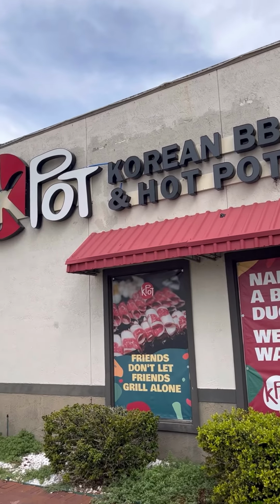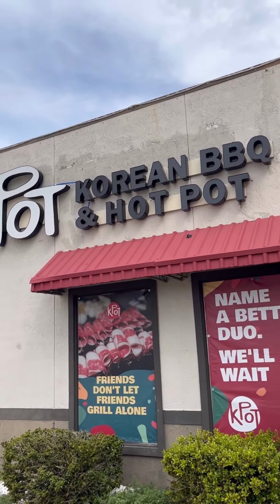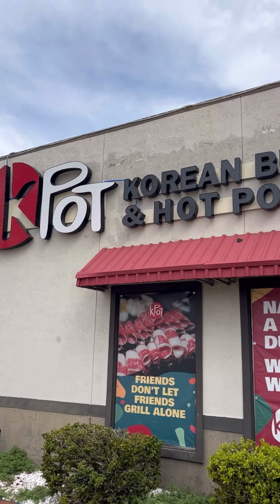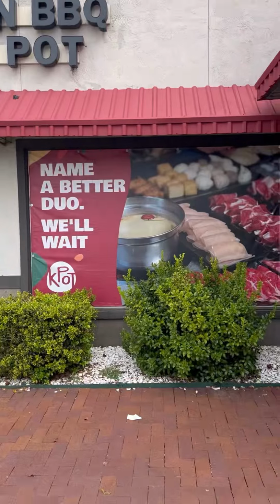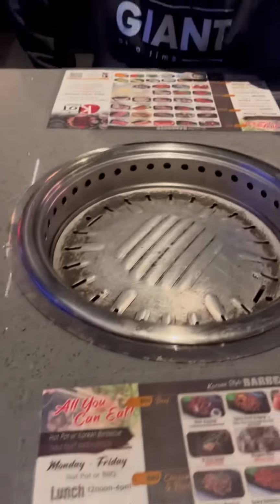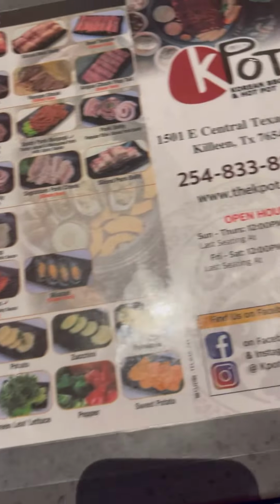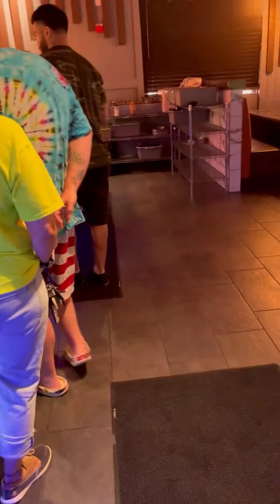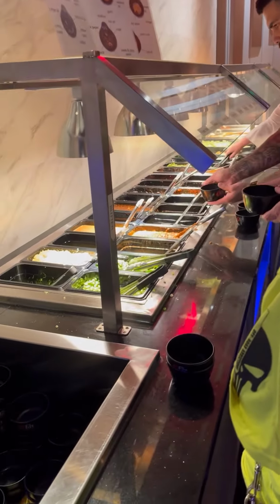K Pot Korean Barbecue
After a chiropractic appointment we decided to try this new restaurant located in Killeen, Tx name K-Pot.